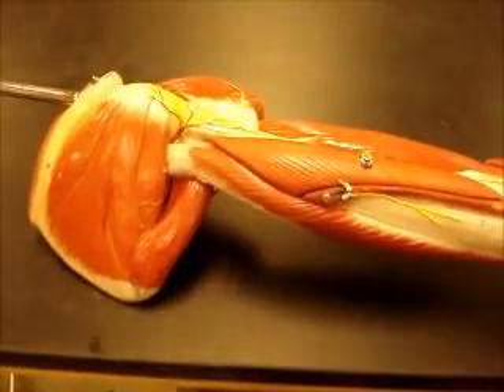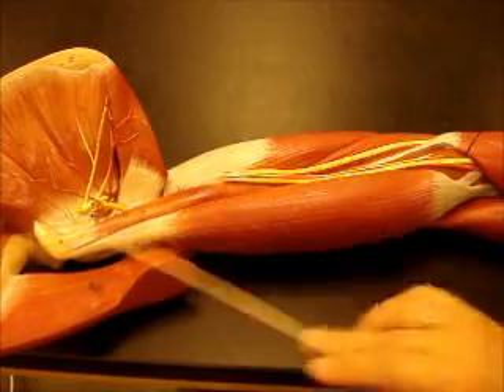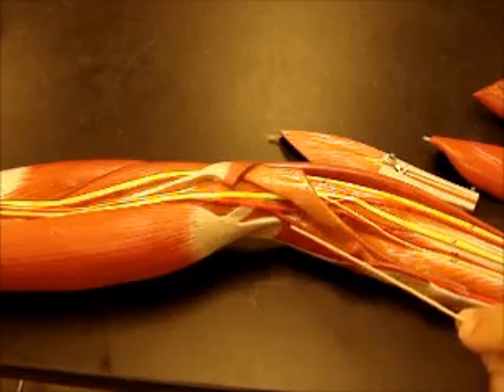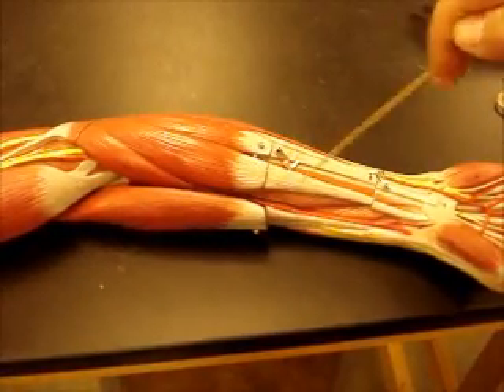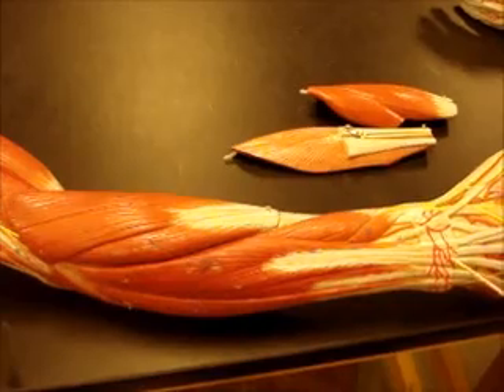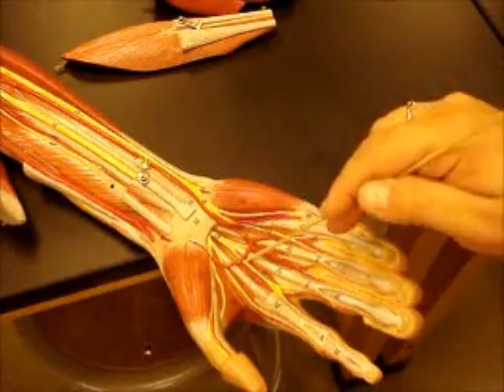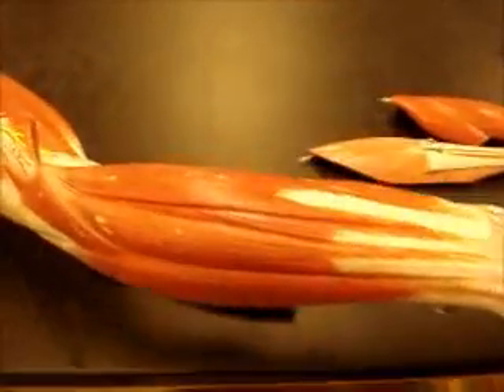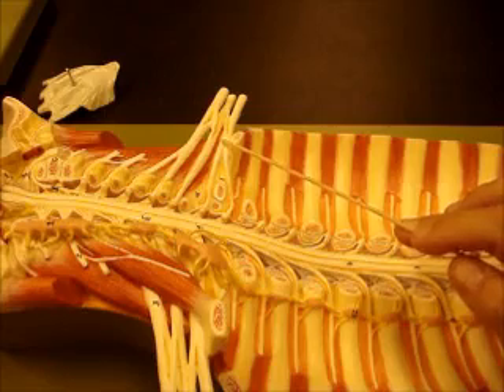bio 142 upper extremity part 2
upper extremity vessels nerves and muscles